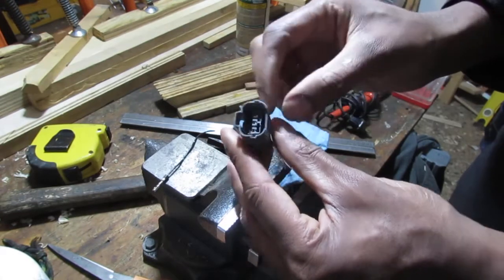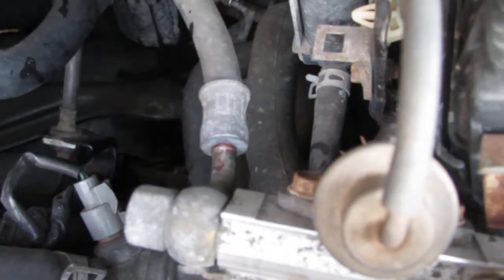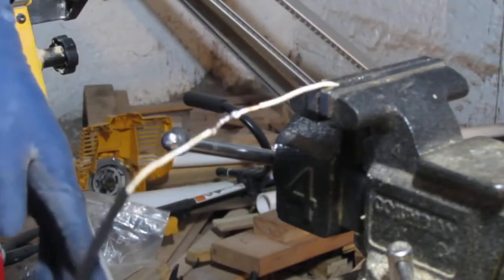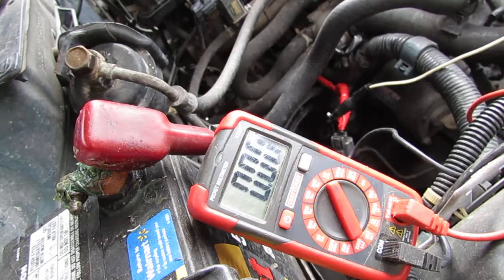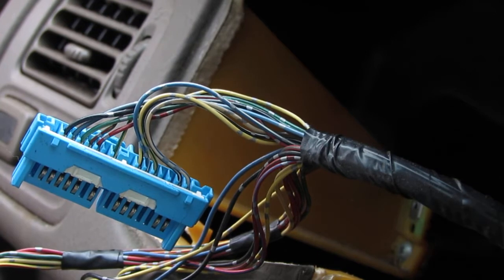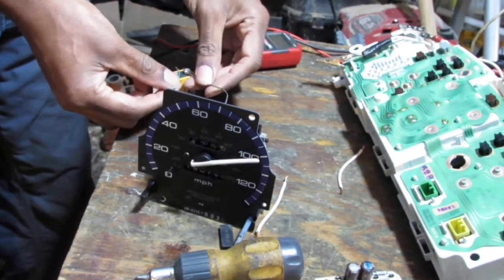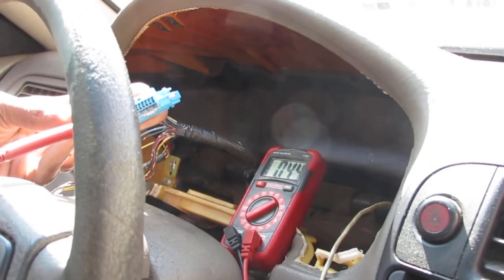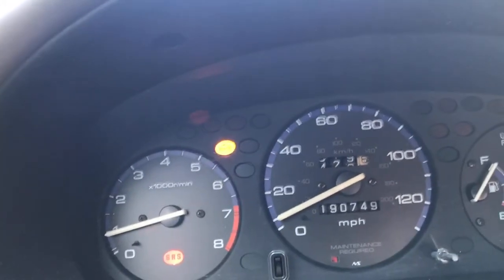Complete Diagnostics and Fix 1997 Honda Civic | Vehicle Speed Sensor VSS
0:22 What to do if your harness connecting speed sensor is corroded?
10:25 How to diagnose a corroded harness?
23:55 How to stop properly fix wires on a car’s harness that need to be cut?
31:07 In depth diagnoses of vehicle speed sensor when the harness or V.S.S. is not the issue.
55:34 In depth diagnoses of the cluster /instrument panel and speedometer.
1:18:50 In depth diagnoses at output to cluster/instrument panel.
1:28:40 This is a fix for the failing cluster.
1:33:10 It works.

Other Important Videos:
How 2 Bench Test : Honda Civic | Vehicle Speed Sensor VSS

PART(S) :
Automatic Transmission Speed Sensor
Manual Transmission Speed Sensor

Speedometer Assembly
HX Manual 78115-S00-A62
HX Auto 78115S01A32
EX 78115S00A62
CX, DX 78115S04A02

TOOL(S) :
Extech 40180